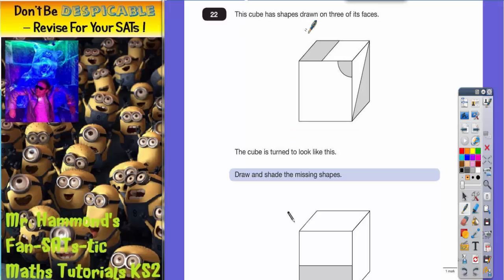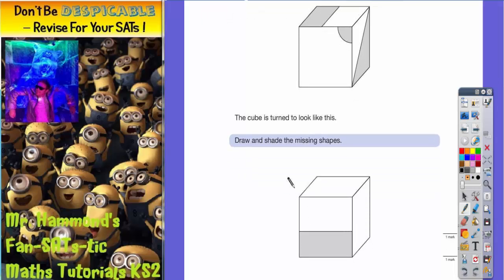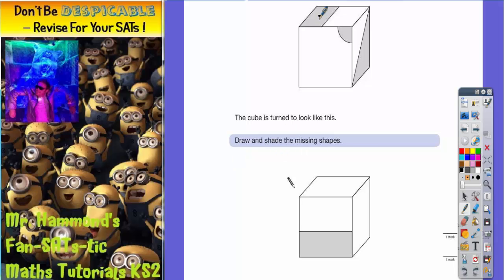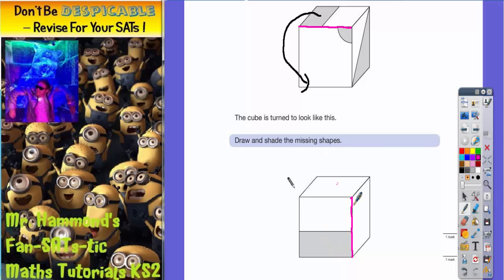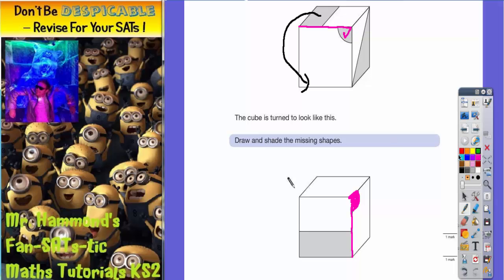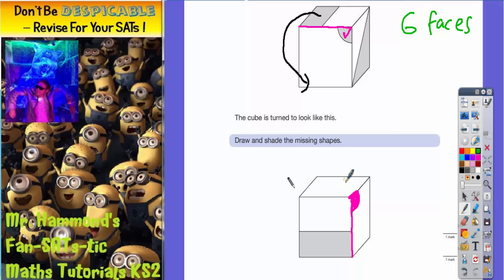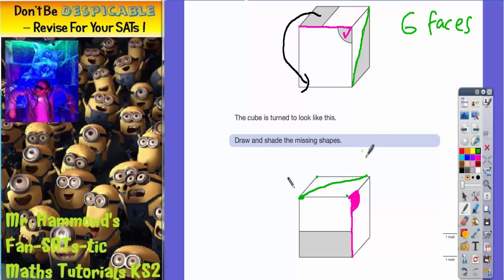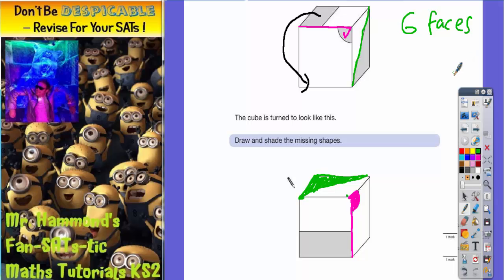Maths KS2 SATS 2011A Q22 ghammond